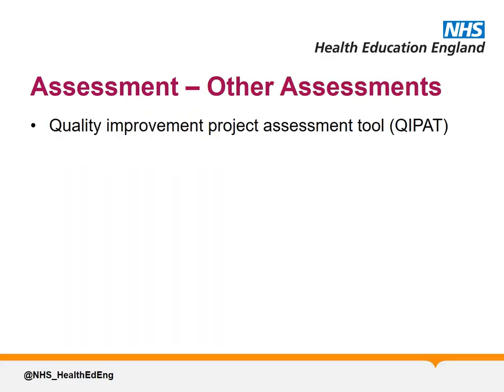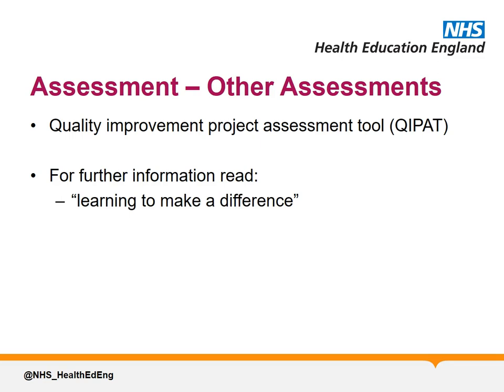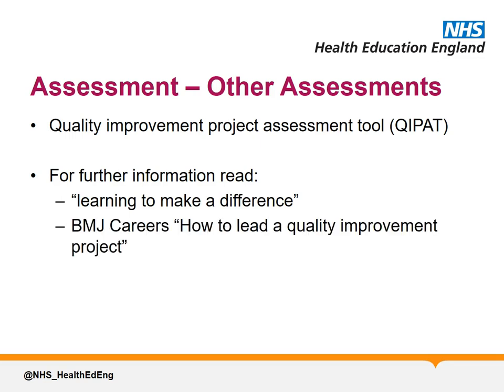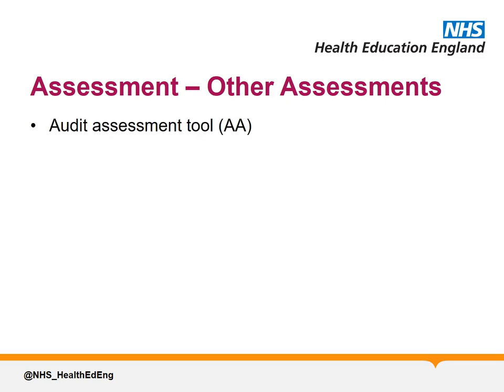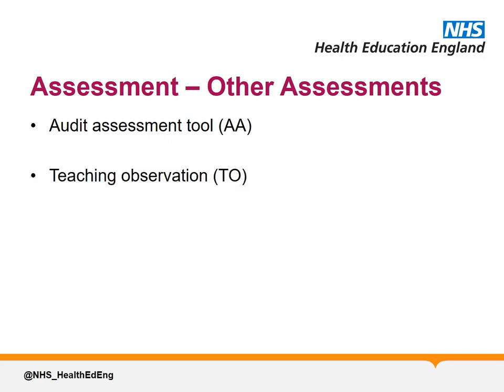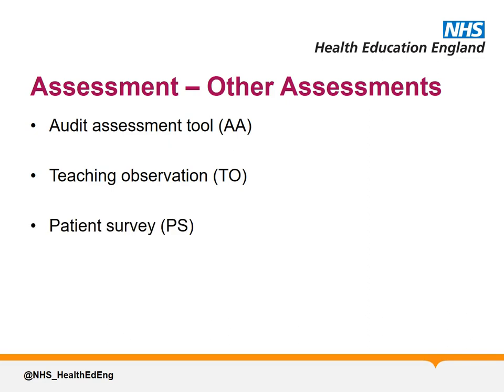Induction - Assessment - Other Assessments